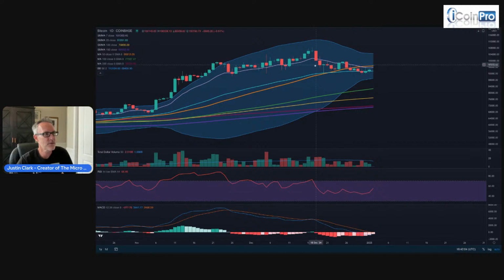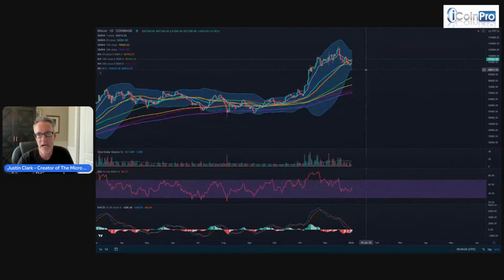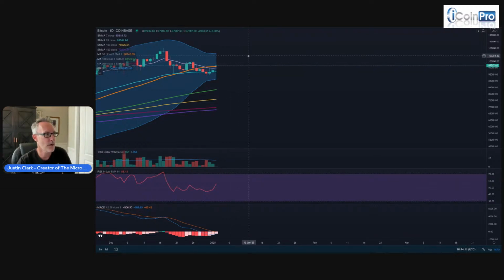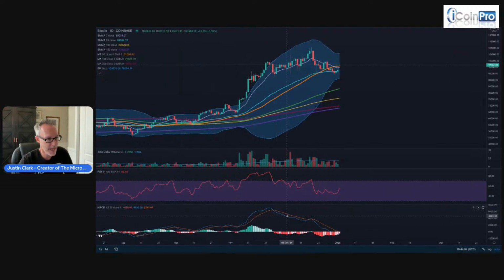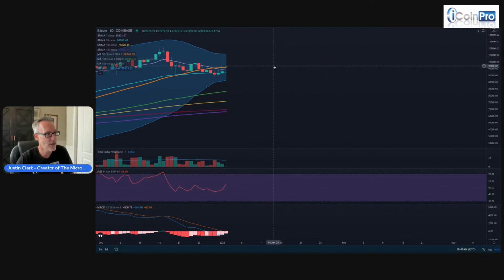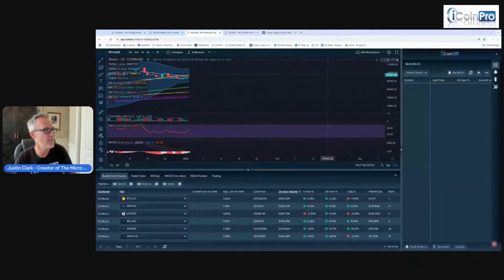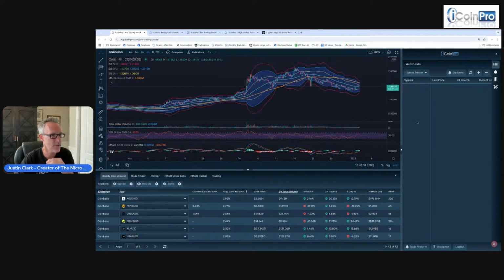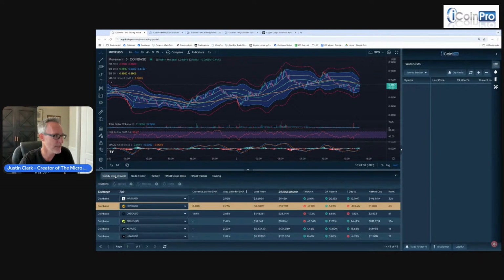Morning Market Analysis for Bitcoin and Crypto from iCoinPro - January 2nd, 2025